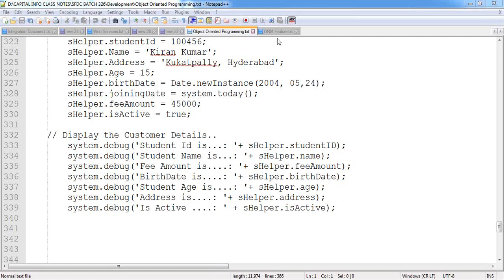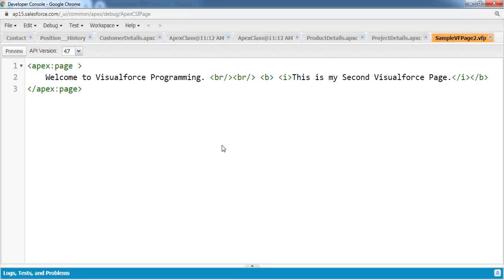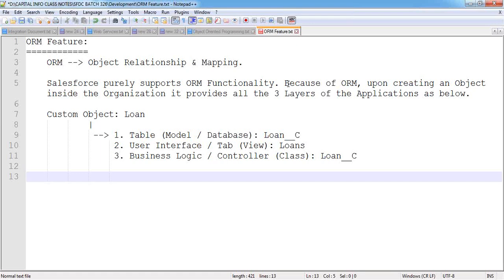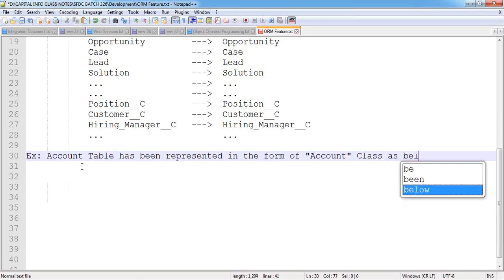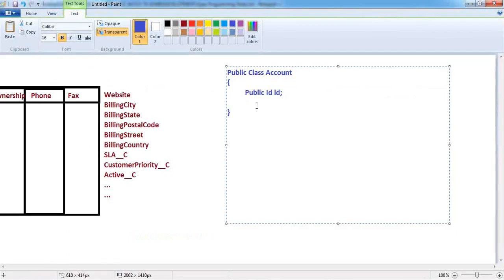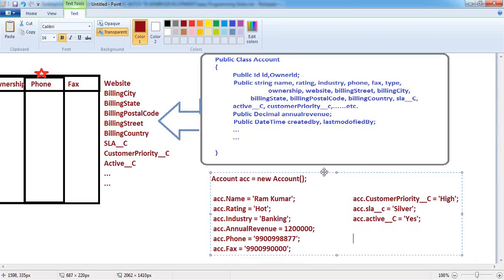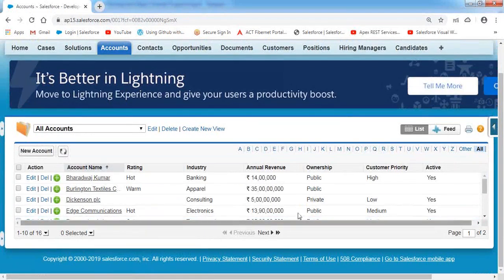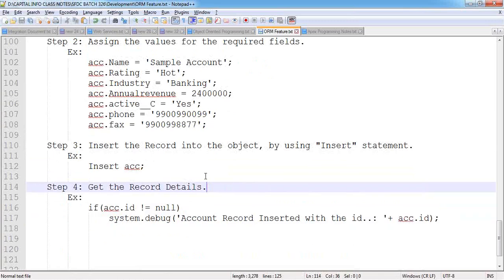salesforcedeveloper Session 14: ORM Feature